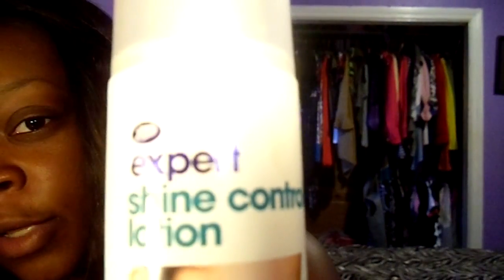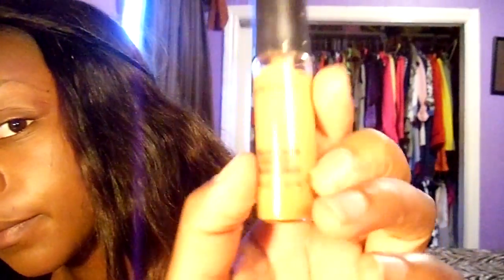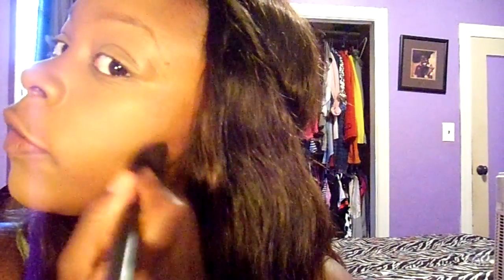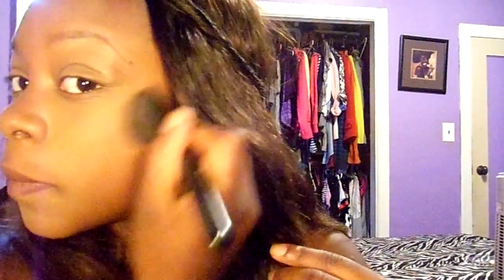My Foundation Routine: Oily Skin Girl Only!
OPEN ME

Products Used
Boots Expert Shine Control Lotion

HAIR:
Type:Brazilian- Deep Wave
Length:18inch
Color: Ombre

Mention this video and get $15 off!